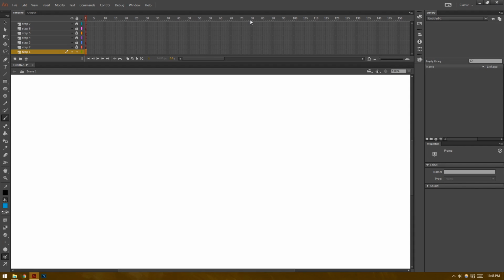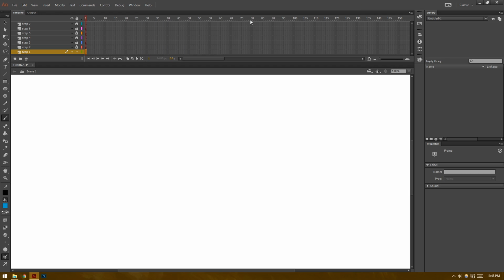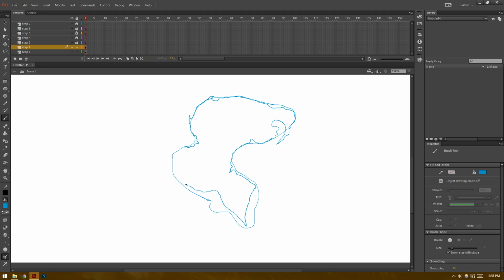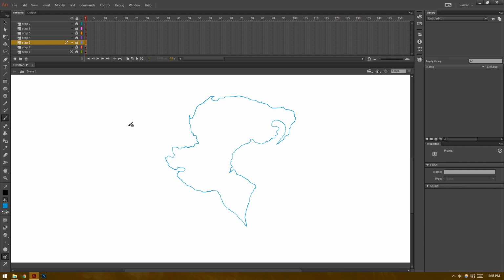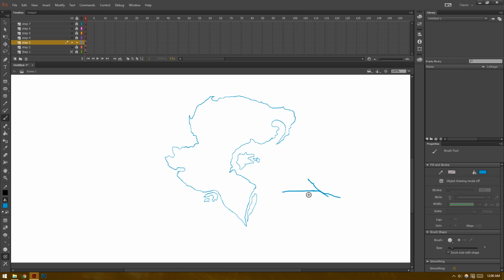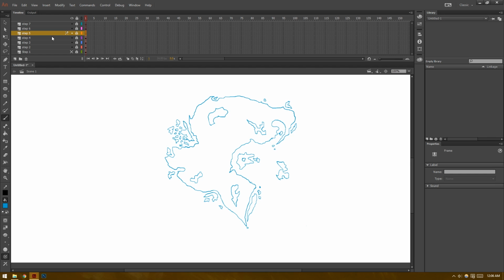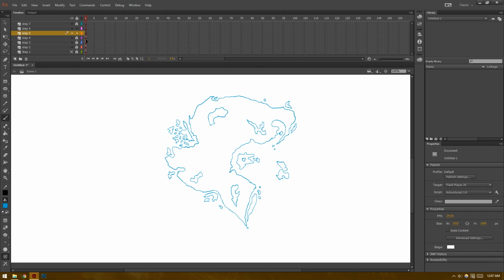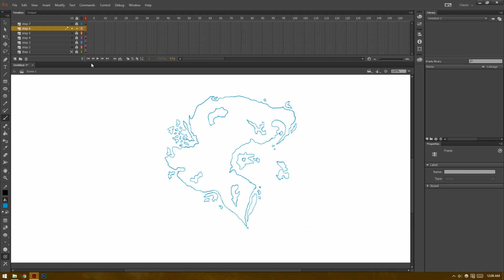How to Draw Fantasy Art and RPG Maps Read-through part 1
decided to record my read-and-do of this neato book I bought.

The Book in question: